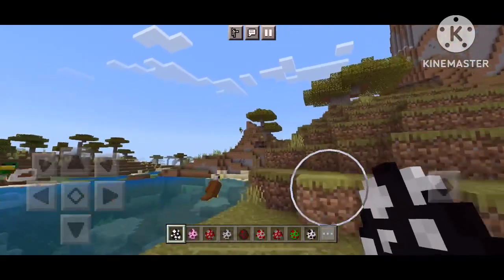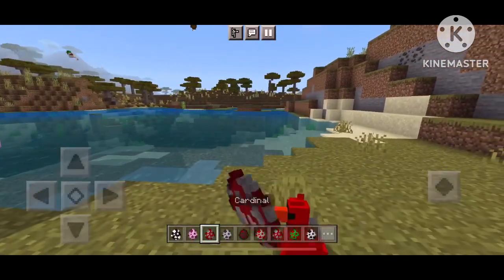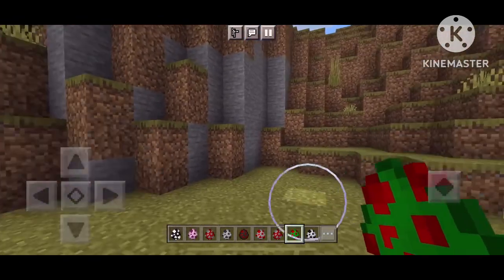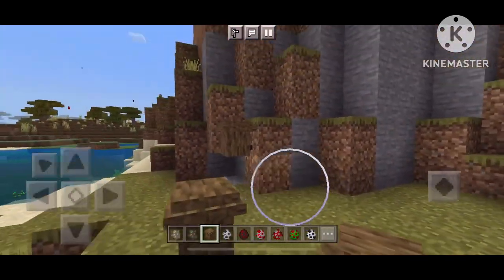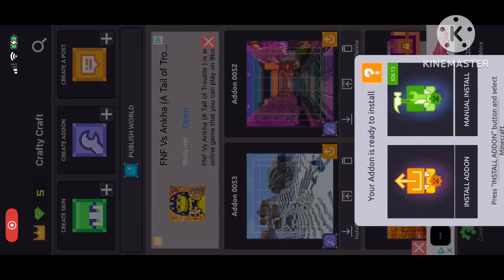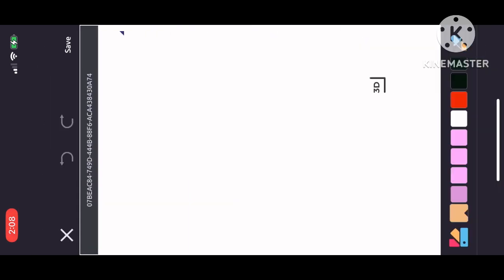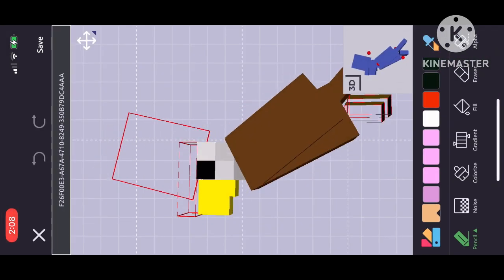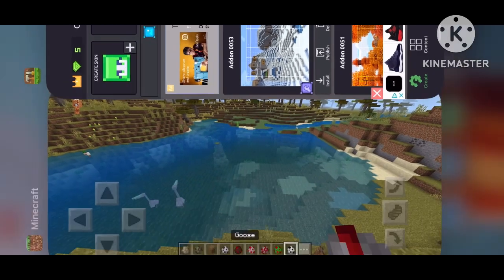Minecraft bird mod I made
Made with craftycraft